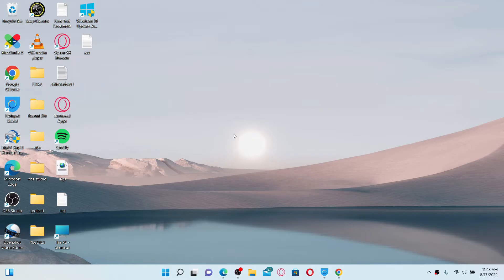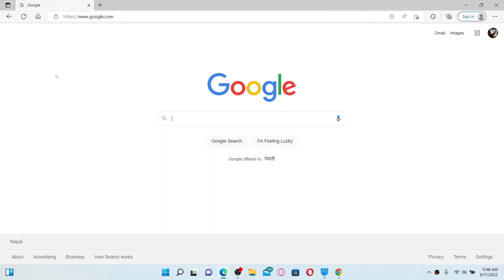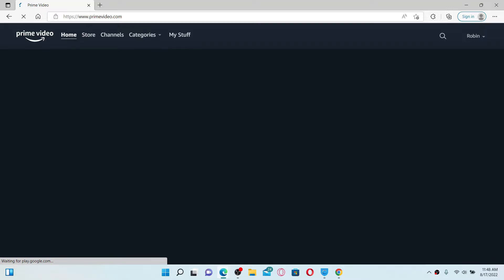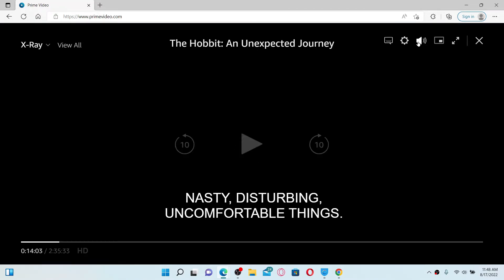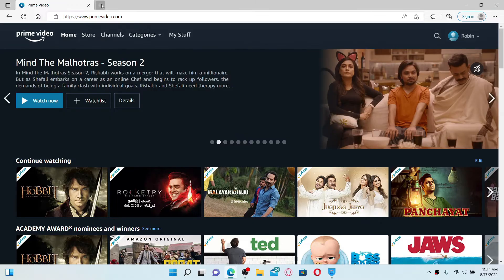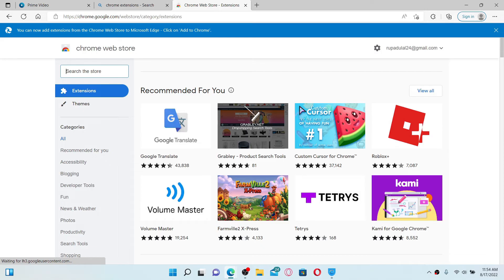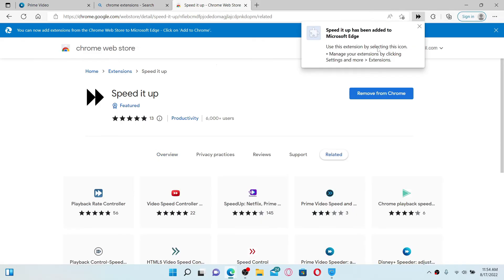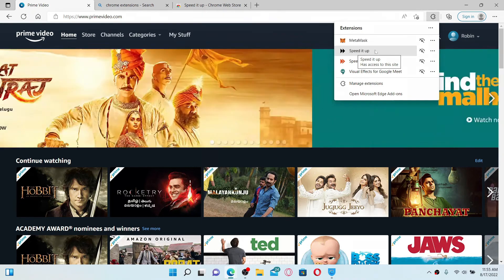How To Increase Playback Speed on Amazon Prime Video 2022? Boost Prime Video Speed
In a hurry? Wait there is an option to increase playback speed of Amazon Prime Video. Here in this video, we will learn easy & quick method to increase Playback Speed on Amazon Prime Video.

CHAPTERS
0:00 - Intro
0:26 - Steps To Increase Playback Speed on Amazon Prime Video
2:00 - Outro